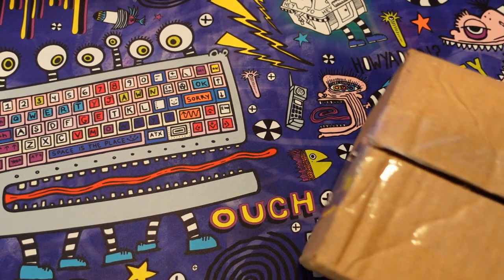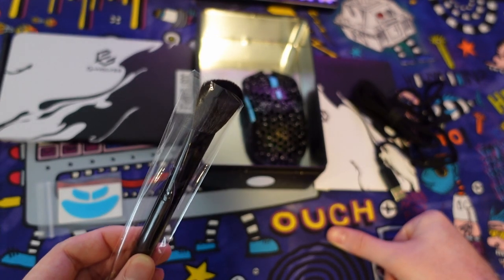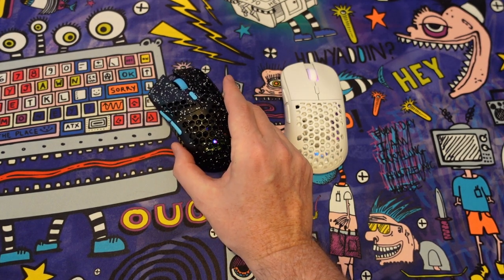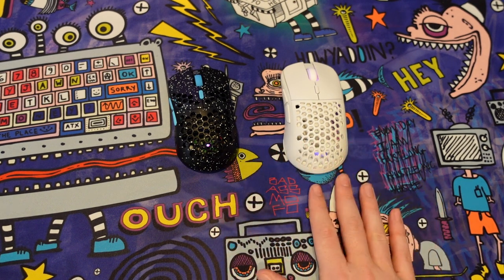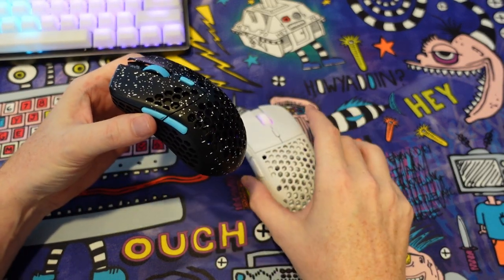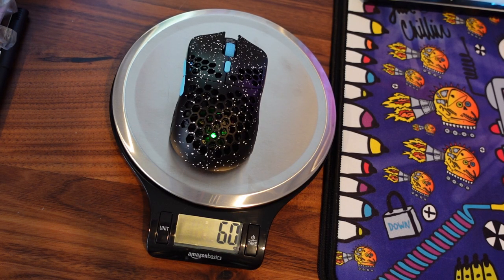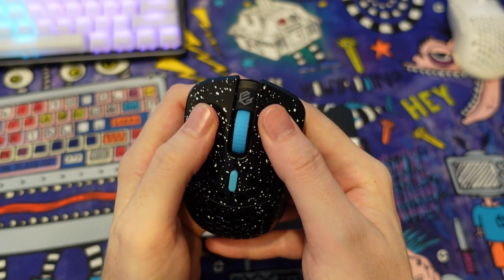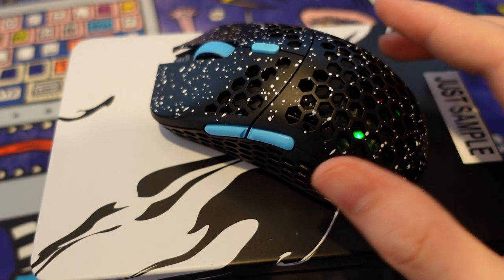Hati S wireless Review By a CS 1.6 Pro. Fresh Reviews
Review of the Hati S wireless by FreshReviews
Huge shoutout to Itaktech for sending this in for review!